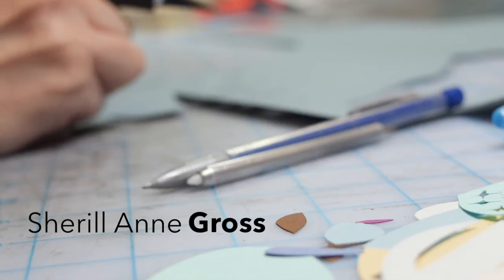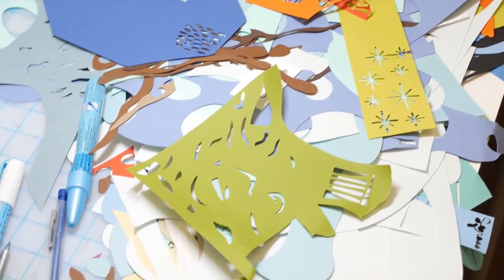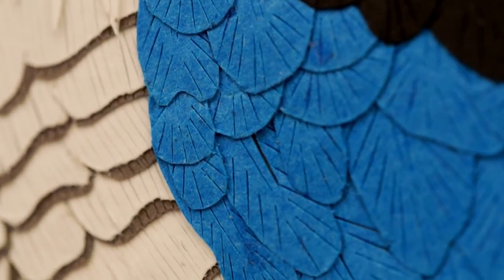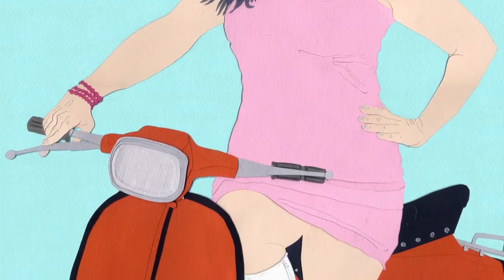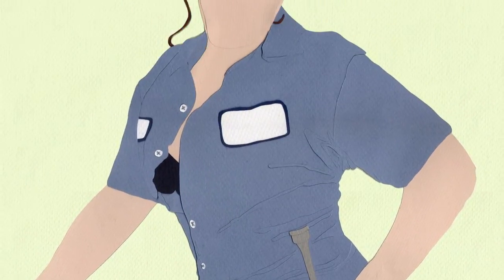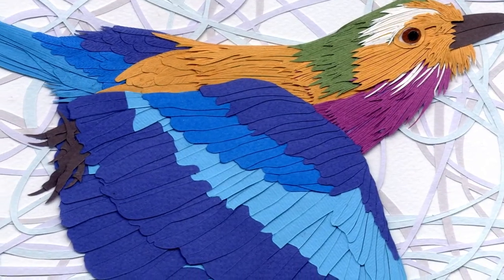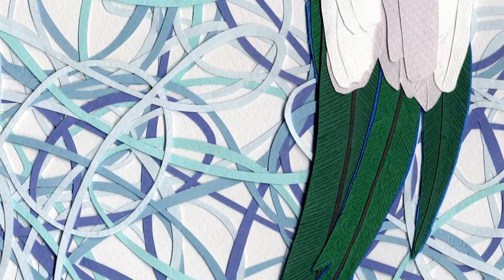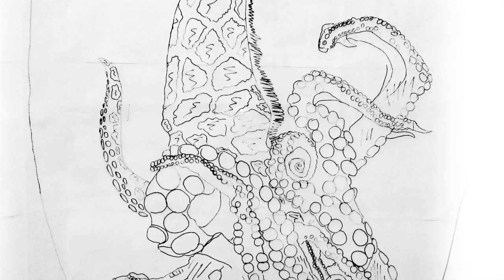Artist Profile: Sherill Anne Gross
A brief overview of the cut paper art of Sherill Anne Gross.